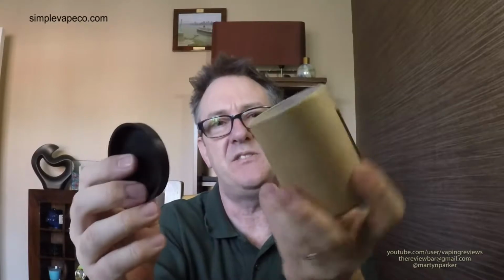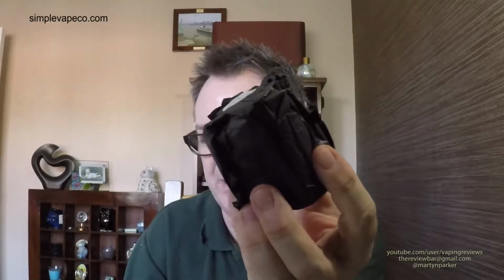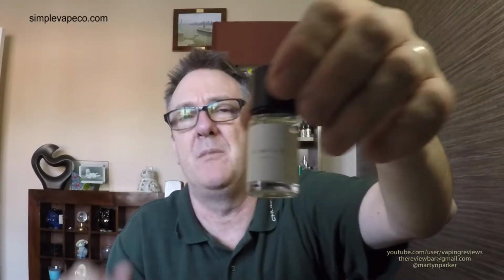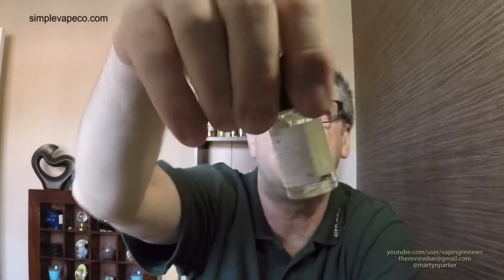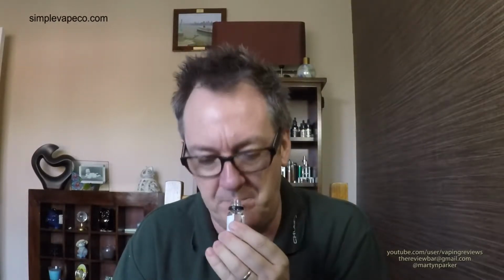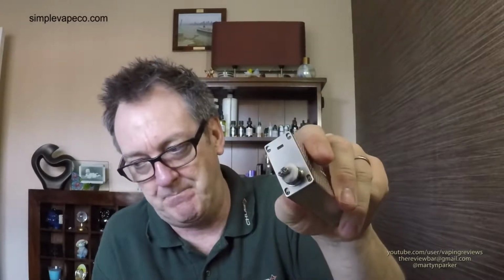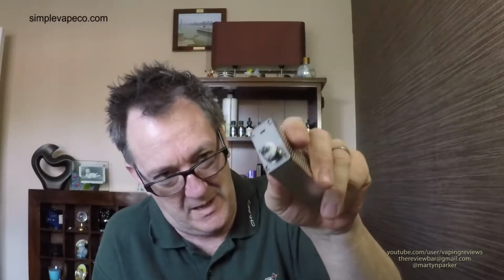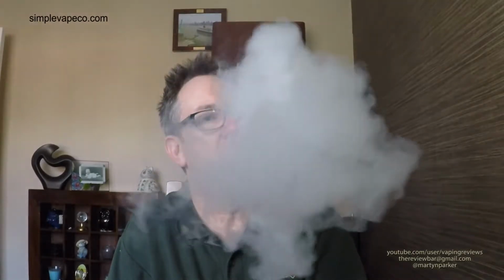Martyn Parker Reviews. Simple Vape Co. E-liquid. 50/50 Collection. Part 1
Martyn Parker reviews the first 4 flavours of the range Simple Vape 50/50.

We where honoured when he chose to review our liquids. As we have been fans of Martin Parker's reviews for sometime now. He's honest straight forward approach has helped many ex-smokers kick the habit, and current vapers explore the wonderful world of vape and discover their favourite liquids and devices.

The flavours are:
07:53 One - Elderflower & Pear
14:22 Two - Pink Lady Apple
20:00 Three - English Toffee and Banana
25:57 Four - French Tobacco